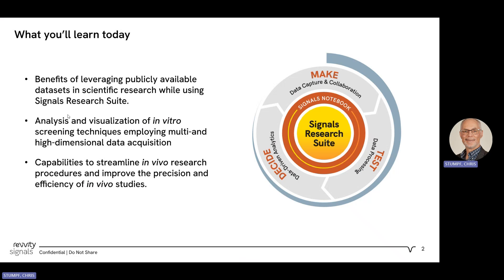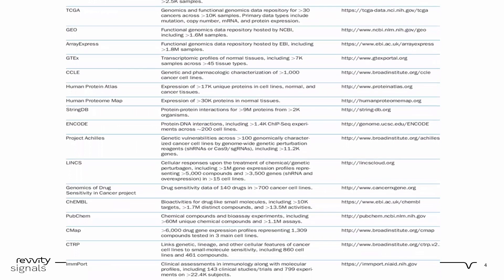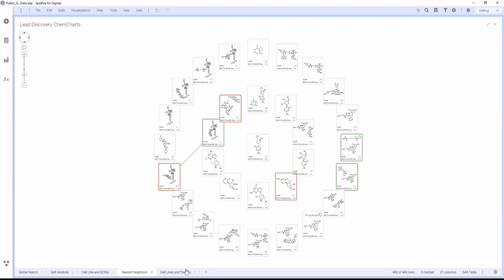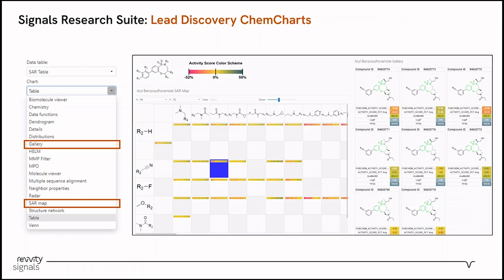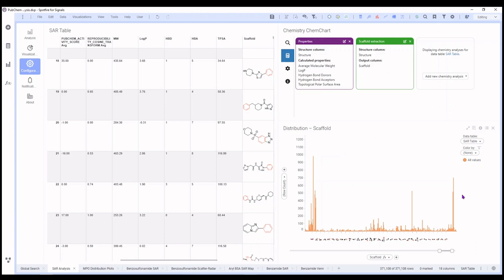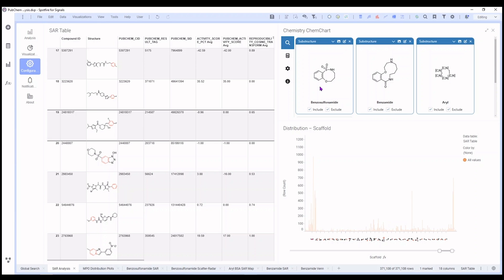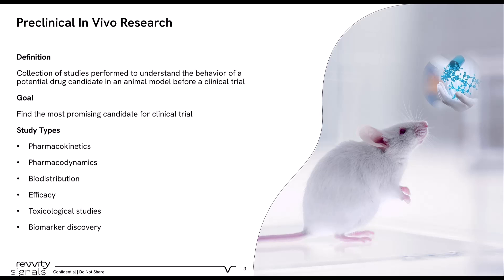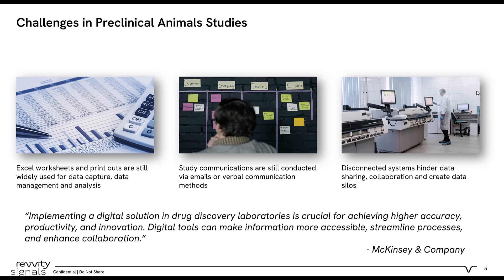Signals Research Suite Connect - September 2024 Recording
In this Connect series webinar from Sept. 11, 2024, experts take a closer look at several ways you can get more out of the data processing capability of Signals Research Suite.